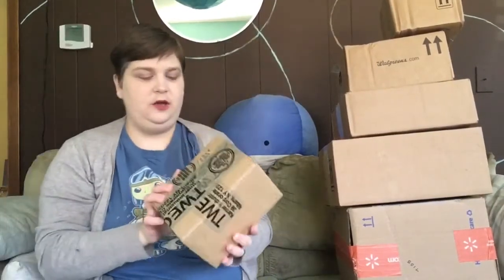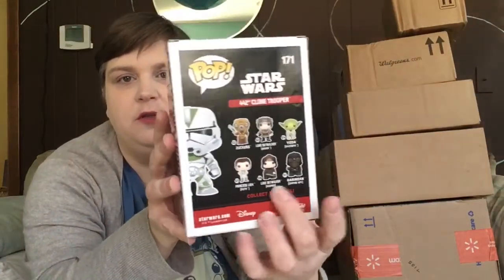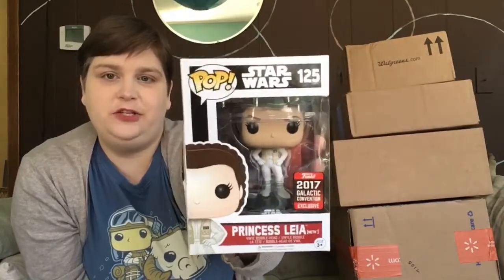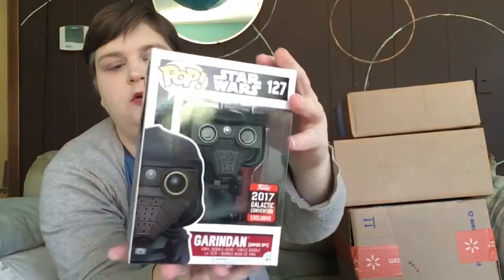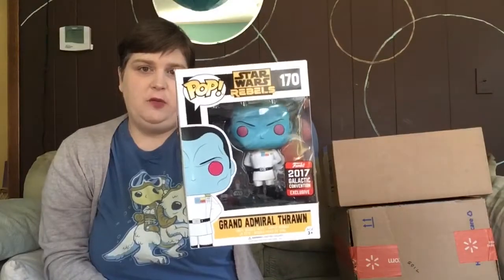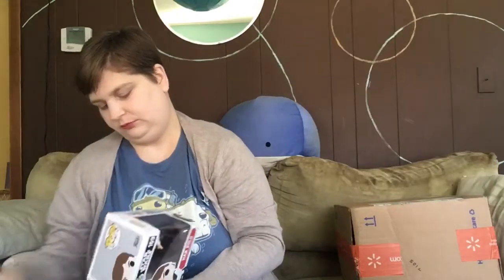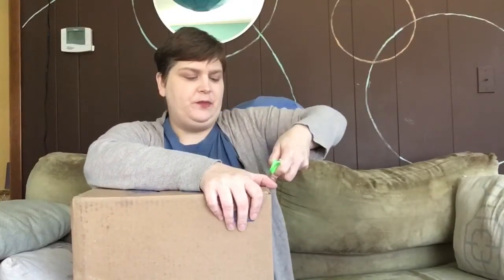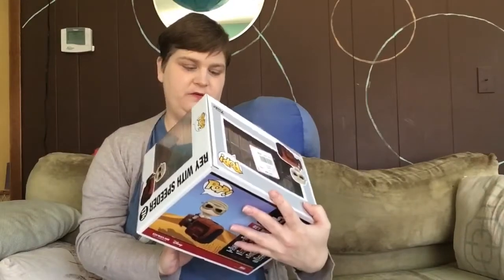Unboxing 7 Star Wars Celebration Exclusive FUNKO Pops!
I was able to get ahold of 7 out of the 9 Pop exclusives released by Funko for Star Wars Celebration. How did you do?